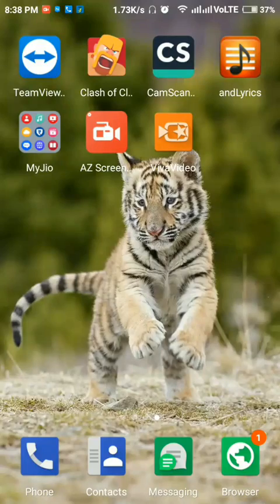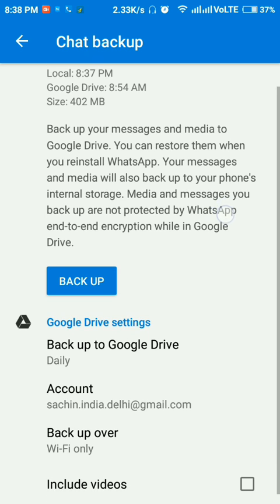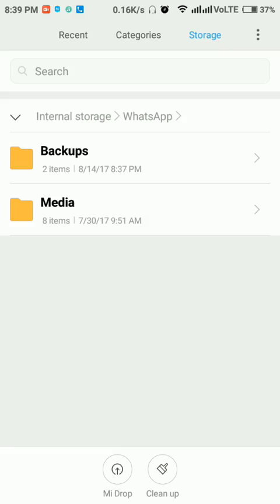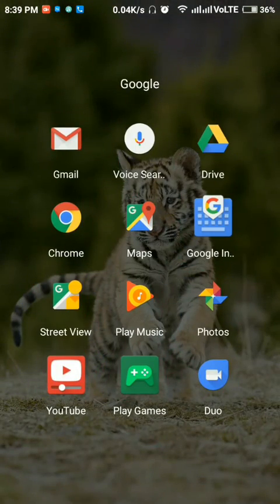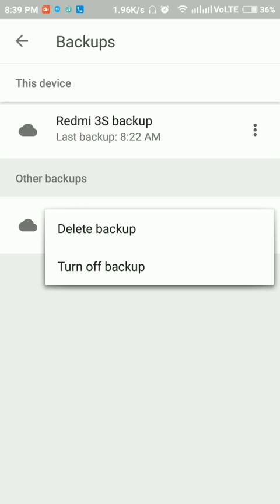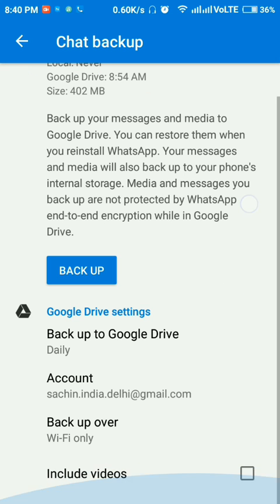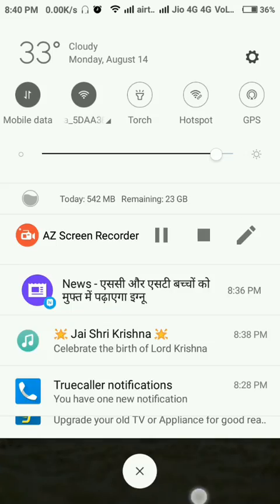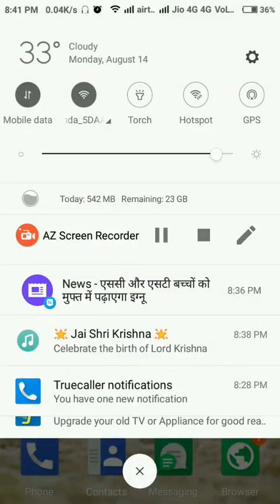Simplest way to delete WhatsApp chats backup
This video will describe you how to delete WhatsApp chats backup this is the best method to delete the WhatsApp chat